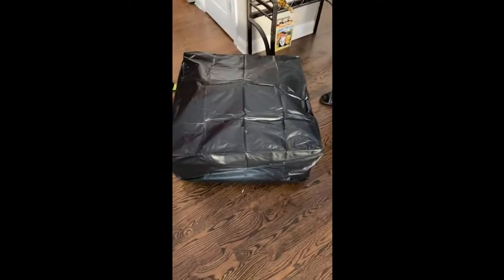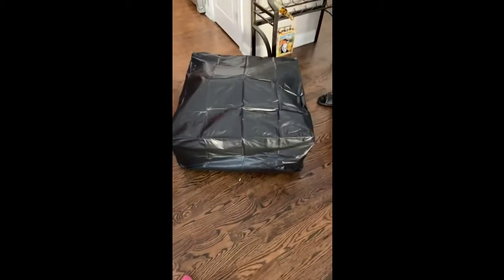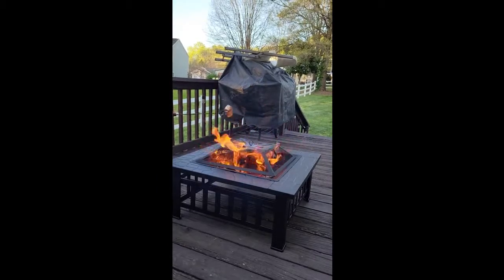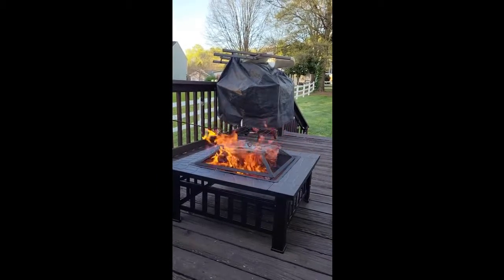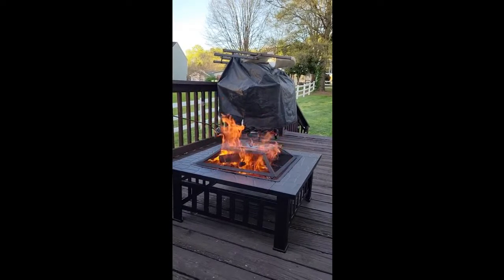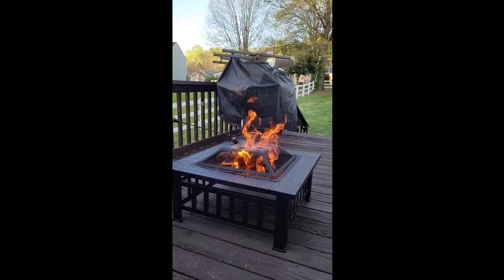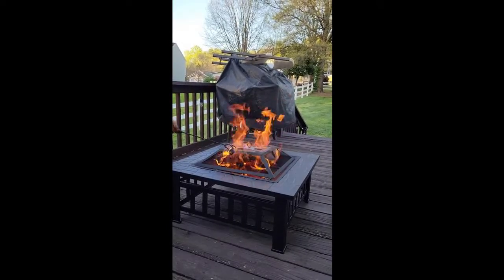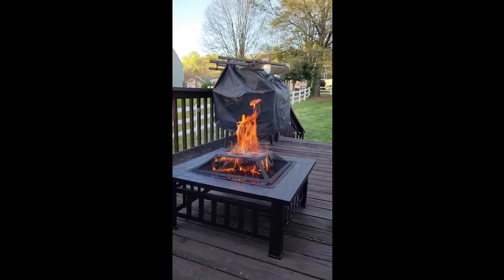Yaheetech Multifunctional Fire Pit Table | 32in Square Metal Firepit Stove Backyard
Yaheetech Multifunctional Fire Pit Table 32in Square Metal Firepit Stove Backyard Patio Garden Fireplace for Camping, Outdoor Heating, Bonfire and Picnic

Review: Yaheetech Multifunctional Fire Pit Table 32in Square Metal Firepit Stove

Introduction:
As an outdoor enthusiast, I have always looked for ways to enhance my camping and backyard experiences. One problem I frequently encountered was the lack of a reliable and functional fire pit. It was frustrating not being able to cook outdoors or enjoy a bonfire without worrying about safety or inconvenience. That's when I decided to look for a solution to this problem. After extensive research, I came across the Yaheetech Multifunctional Fire Pit Table 32in Square Metal Firepit Stove, and it has been a game-changer in my outdoor adventures. This review will delve into the features, benefits, and